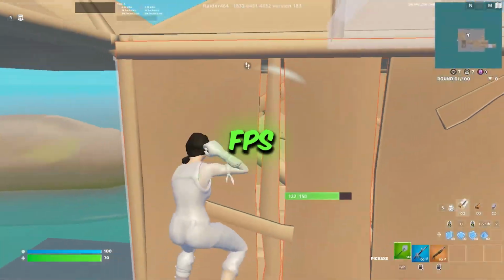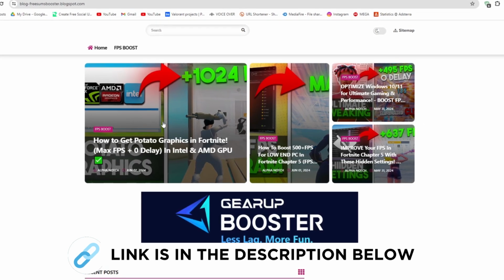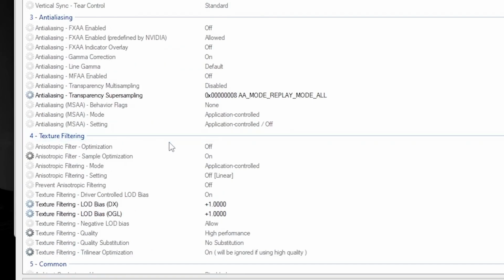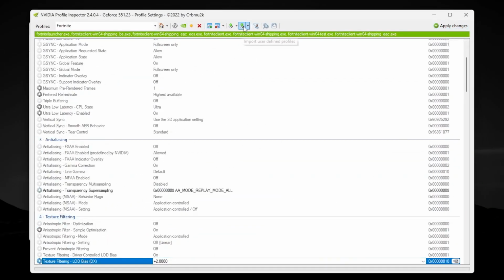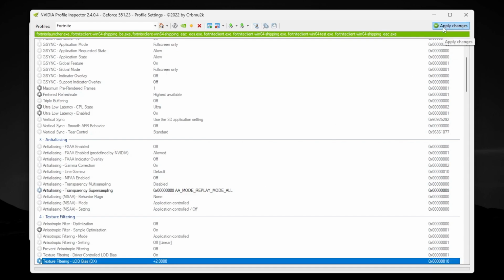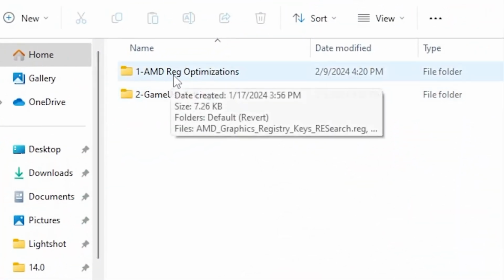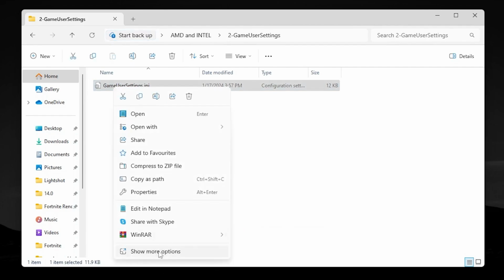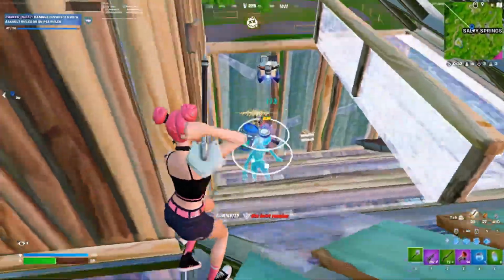How to Get Potato Graphics in Fortnite! (Max FPS + 0 Delay) In Intel & AMD GPU ✅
In this video, you'll learn How to Get Potato Graphics in Fortnite New Chapter 5 Season 3! (Max FPS + 0 Delay) In Intel & AMD GPU. These Fortnite settings will give you a huge fps boost and 0 input delay on PC. Get Ultra LOW Graphics In Fortnite! (1000+ FPS),How To Get ULTRA LOW Graphics in FORTNITE Chapter 5 Season 3! (FPS BOOST + 0 INPUT DELAY ), Get more FPS on low-end Laptops (Intel graphics)How to Boost FPS, Fix Lag and Stuttering in Fortnite New Season 3 (2024 Update)

fortnite